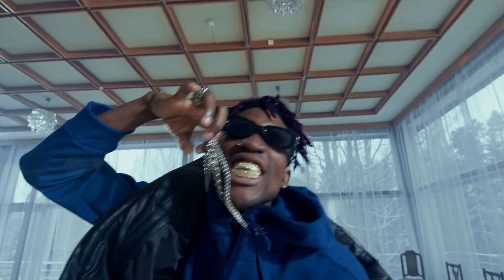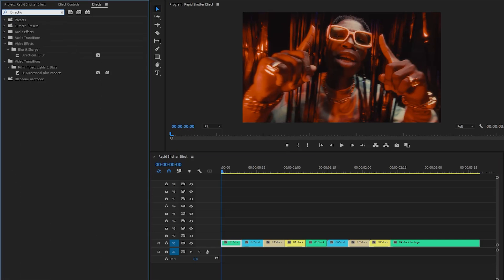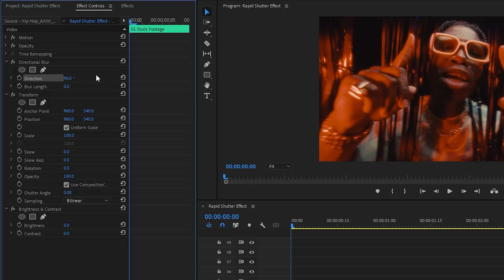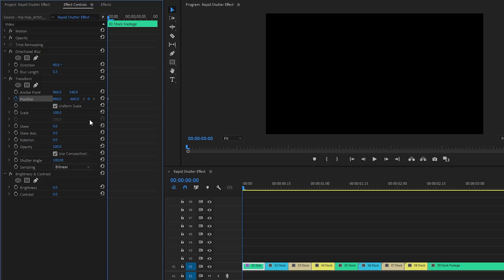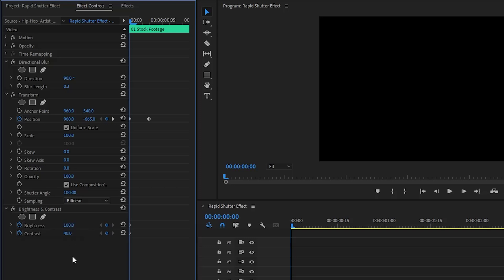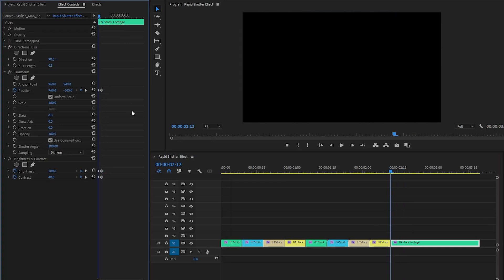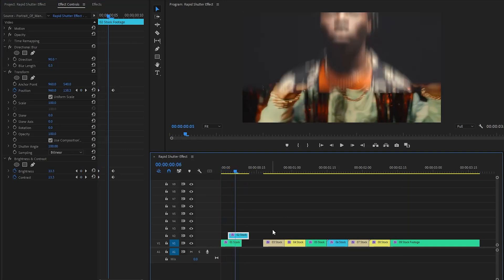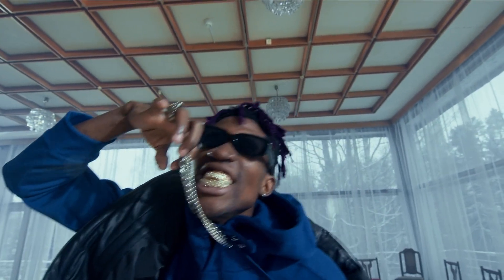How to Create Rapid Shutter Effect In Premiere Pro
Learn the step-by-step process of creating a Rapid Shutter Effect using Adobe Premiere Pro. This technique allows you to seamlessly edit your footage, cutting out unnecessary parts to maintain a dynamic pace and keep your audience engaged.